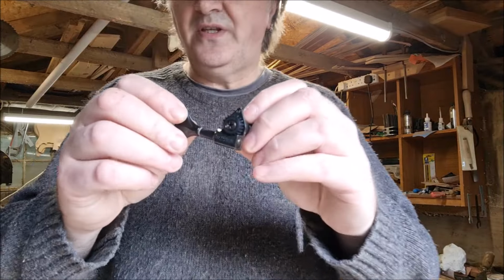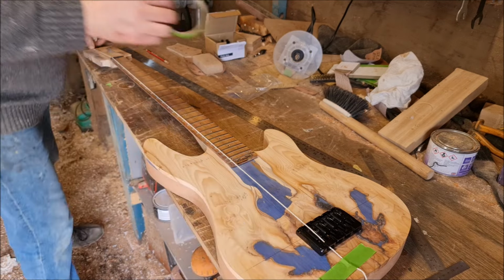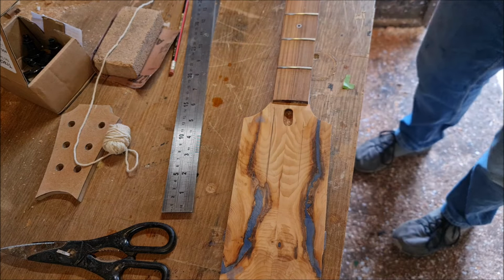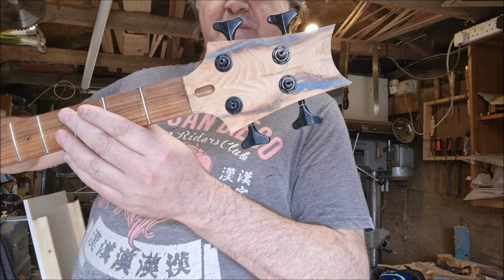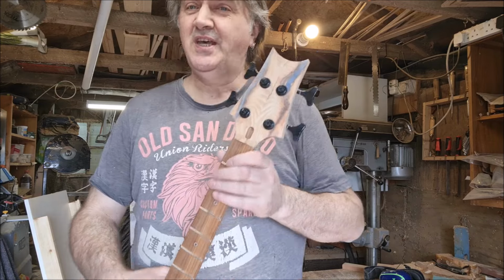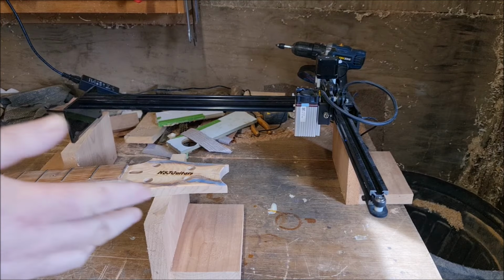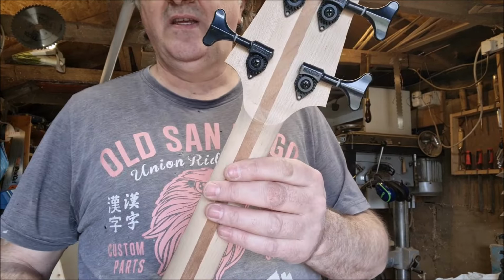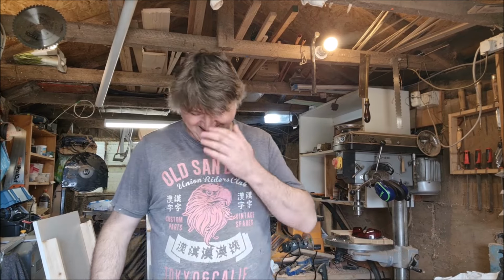New bass episode 7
Sorting out headstock and volute